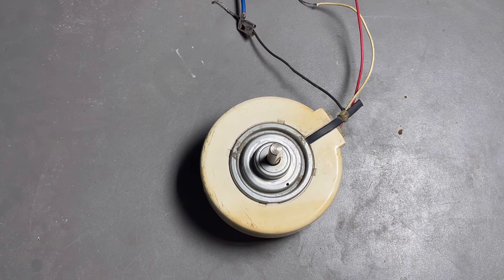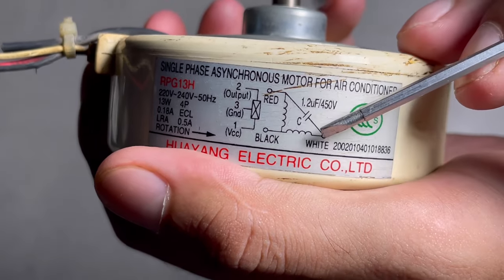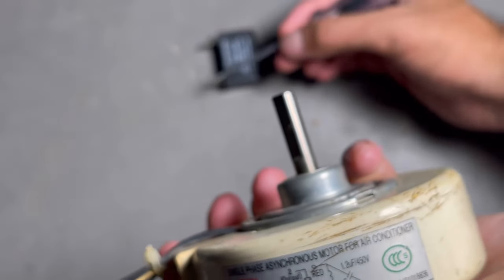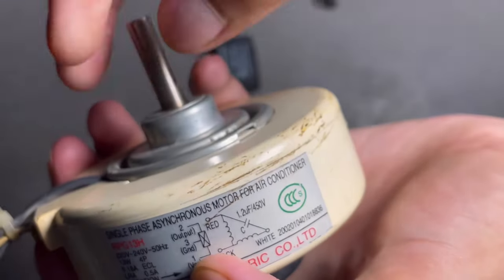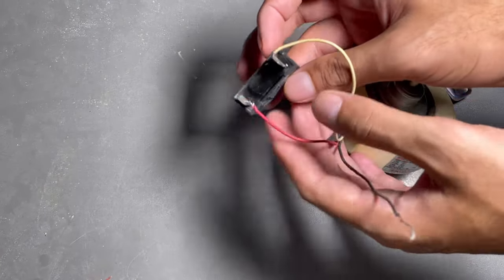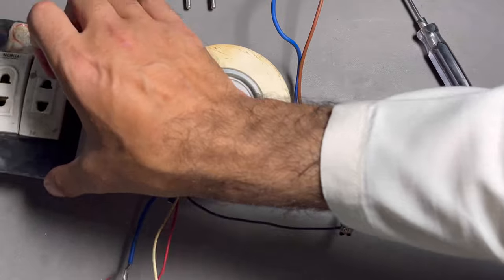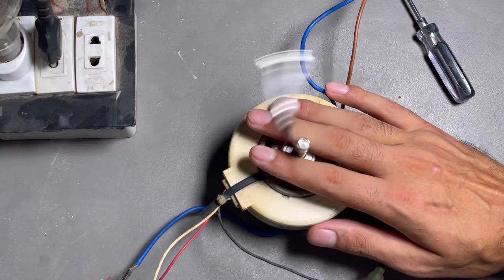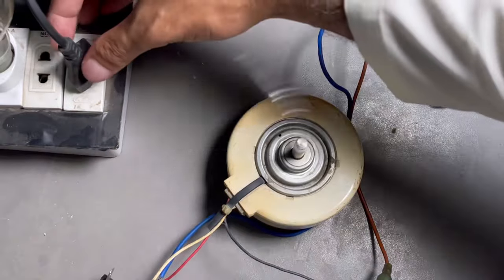How to connection AC Fan blower motor with capacitor | English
How to do full wiring a fan motor of air conditioner
Split ac indoor unit fan motor all wiring connection
How to make connections common running starting motor
Learn about ac fan motor connection read through diagram common,running,starting wiring
How to connection c r s wire with capacitor
Indoor unit fan motor testing
How to test blower motor of air conditioner
AC indoor motor check test with series board
How to change rotation fan motor
Ac blower fan motor rotation change trick
The great engineer